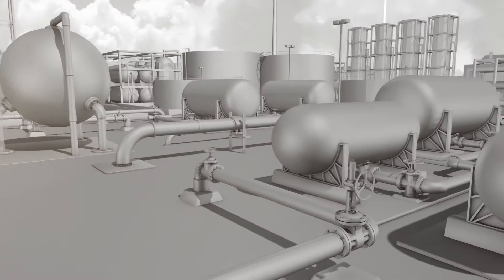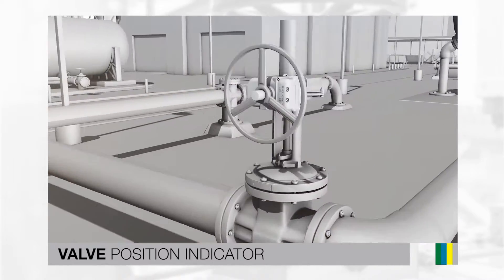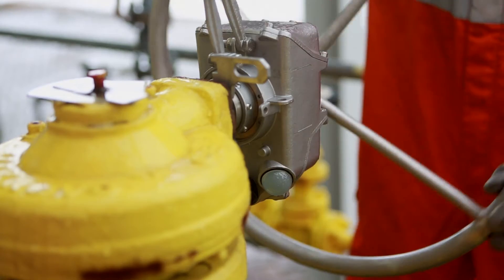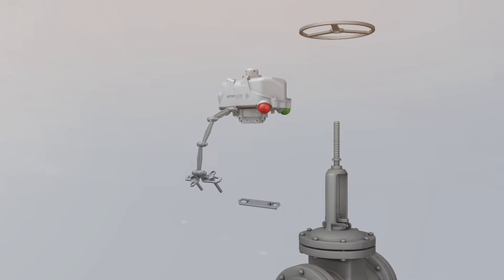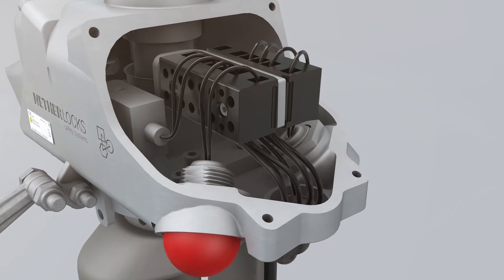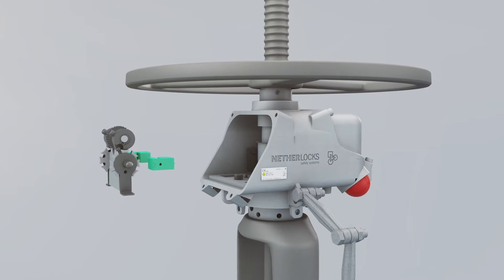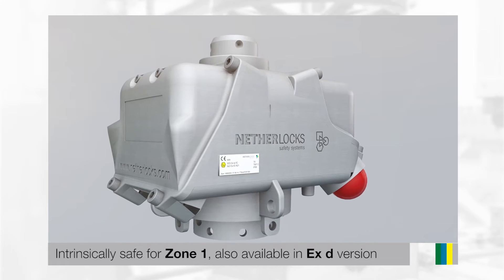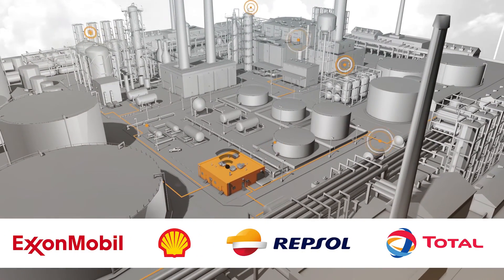Valve Position Indicator A/S Series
The Valve Position Indicator helps you to get a clear overview of the position of your manual linear valves in the field. It is the most reliable position indicator for any type of manual multi turn or gearbox operated valve.
The VPI A-series are made of high quality, powder coated
aluminium. The A-series are fit for operation in any type
of onshore environment, from arctic to desert weather
conditions.
The VPI S-series are made of the best quality AISI 316
stainless steel. With its extreme durability, the S-series
resist even the roughest offshore conditions and all
weather types.